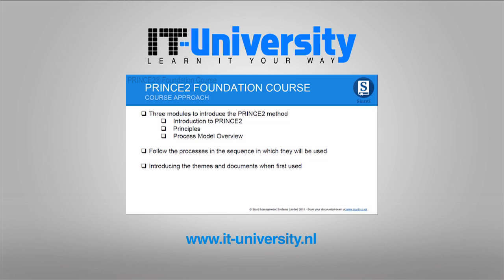Online training PRINCE2 Foundation ( e-learning )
The PRINCE2® Foundation course is the first of two examination courses that you are required to pass in order to become a registered PRINCE2® Practitioner. This makes it the ideal starting point for anyone who is interested in a rewarding career in Project Management. The Foundation certification is internationally recognised and covers the basic methodology and terminology of PRINCE2®. Completing the Foundation course will ensure the ability to demonstrate an understanding of the PRINCE2® Principles, Themes, Processes and Tailoring